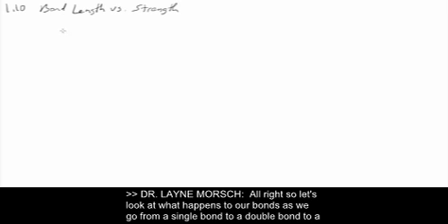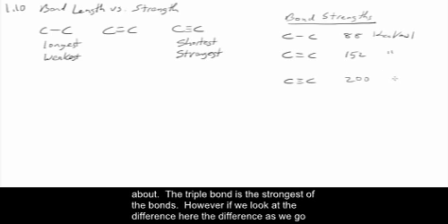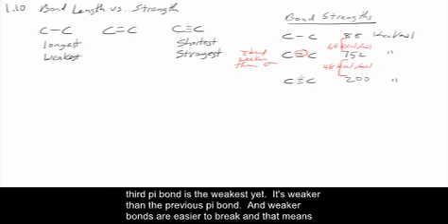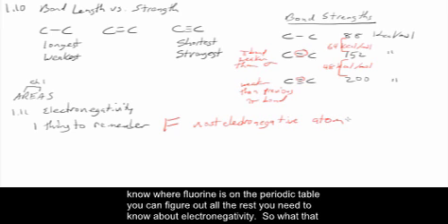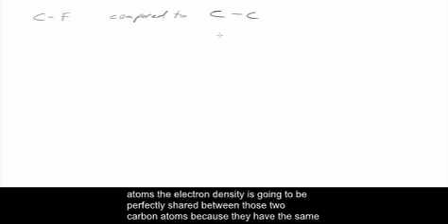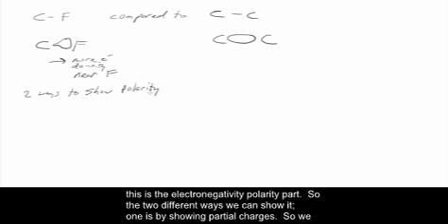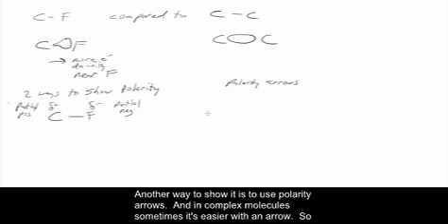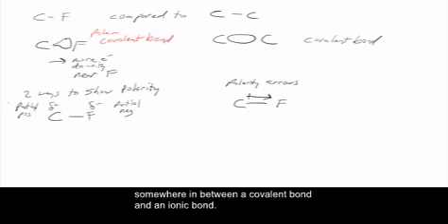Organic Chemistry: Structure and Bonding - Bond strength and electronegativity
University level Organic Chemistry 1 Bond strength and electronegativity